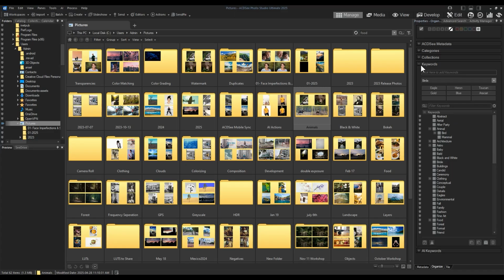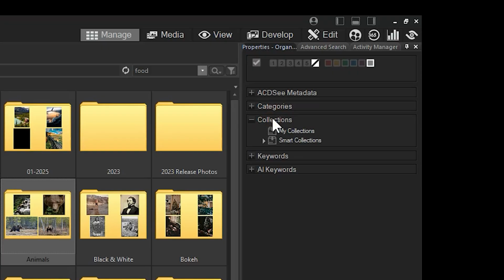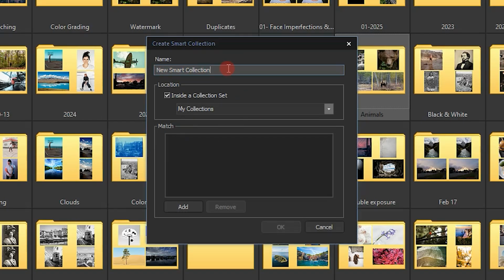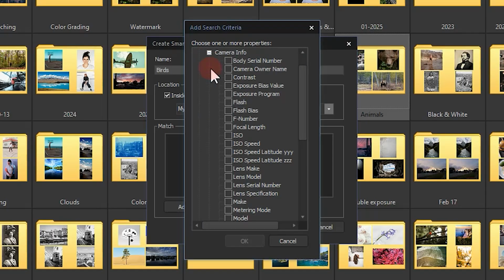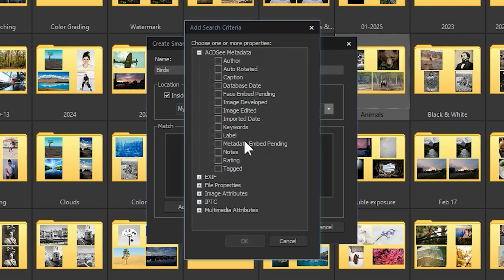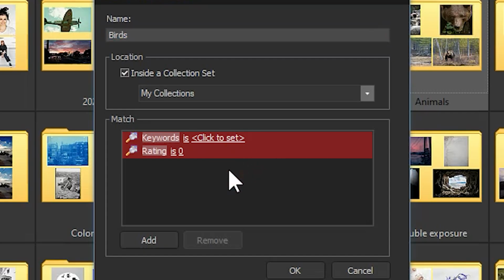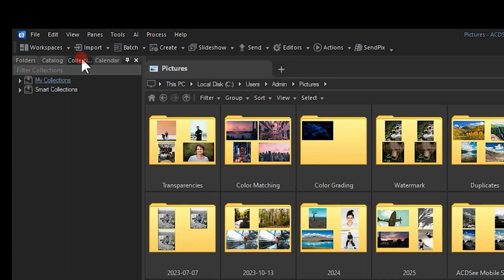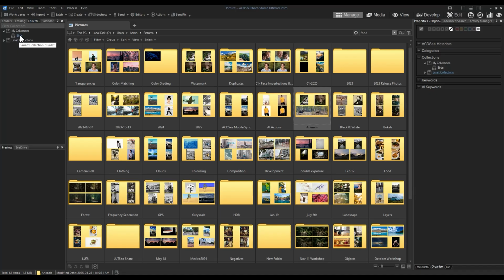Using Smart Collections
In this tutorial, Adam will show you how to use collections, specifically smart collections by creating a searchable catalog item that includes multiple metadata criteria like: labels, ratings, keywords, shutter speed, ISO, etc.